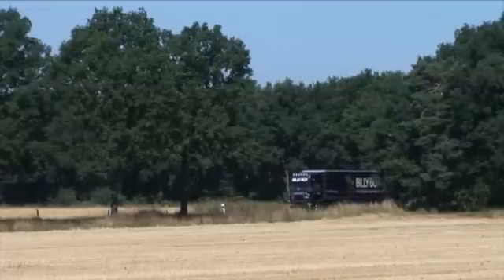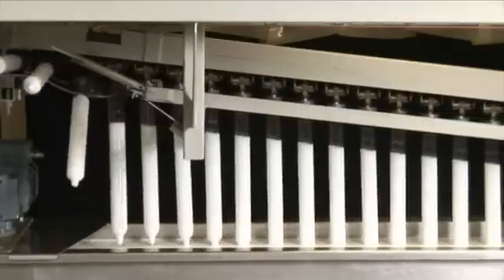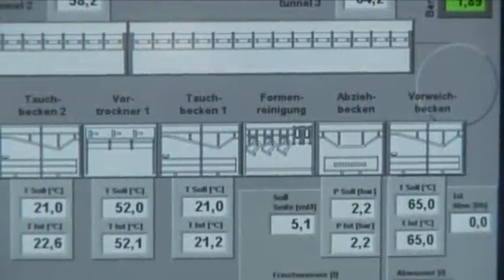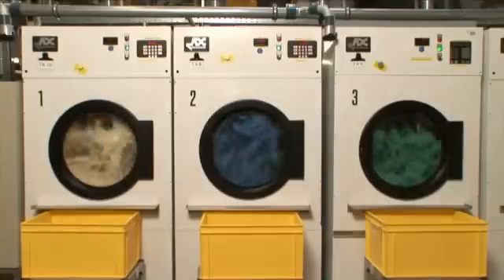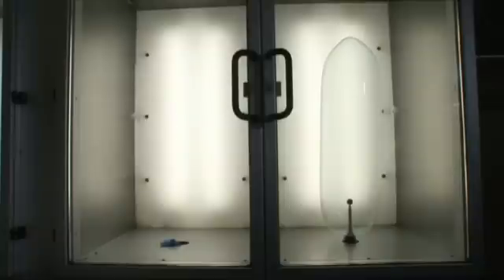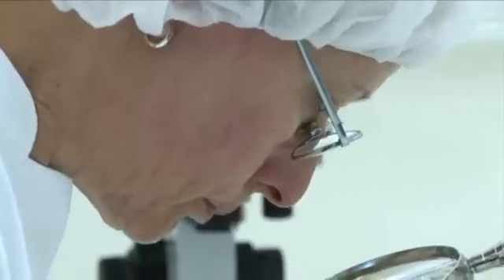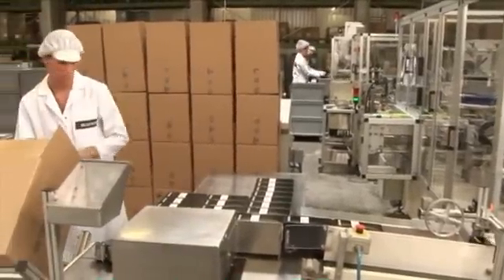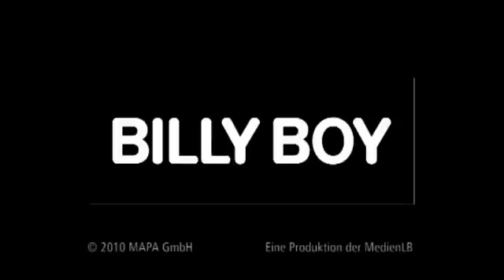How a condom is made ...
Rubbers are called rubbers because, well, they're made of rubber. Or to be more exact, from natural latex rubber. Natural latex rubber in the form of milky juice is drawn from the bark of rubber trees which are cultivated in Asia. This natural latex rubber is then further processed in Germany, using a complicated technical procedure.